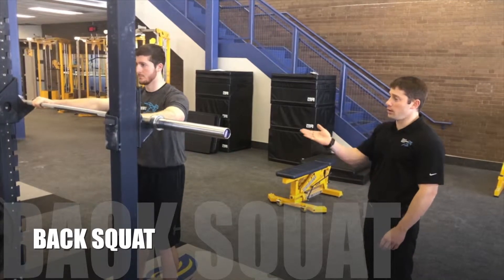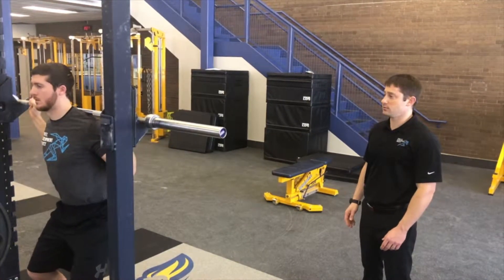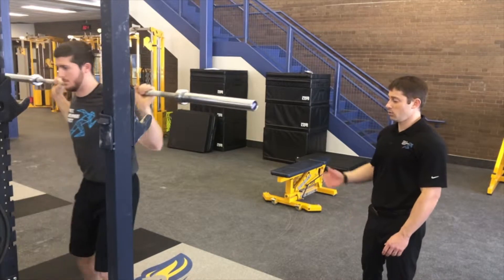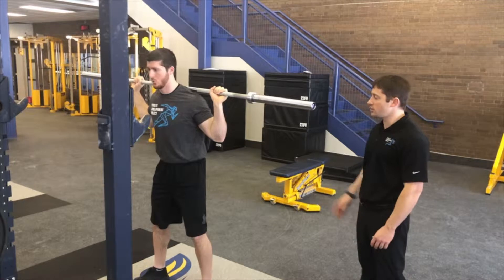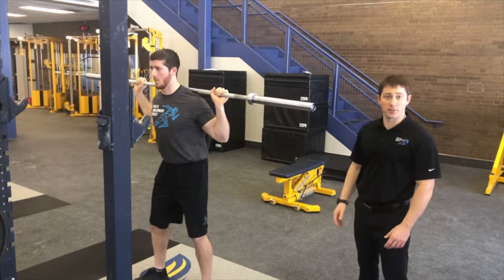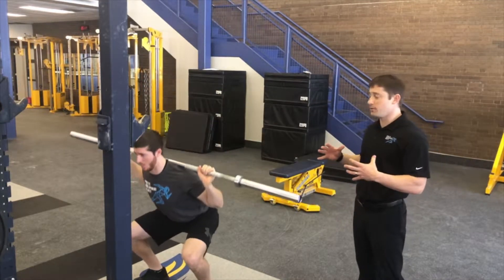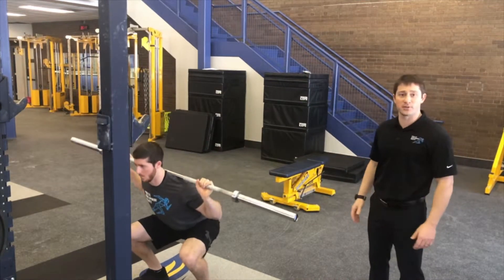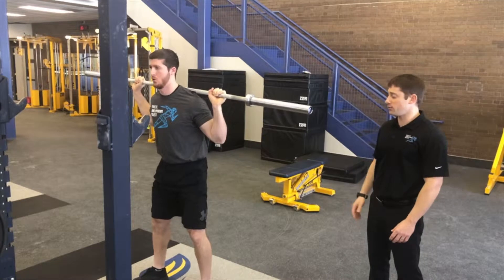Back Squat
Key Points
- High Bar Position (Bar across Trapezius muscles)
- Pinch Shoulder Blades (Maintains lordosis in the spine)
- Unlock Hips First (Knees do not track forwards over toes)
- Drive Through Middle of Feet (Keep knees rotated out to prevent valgus)